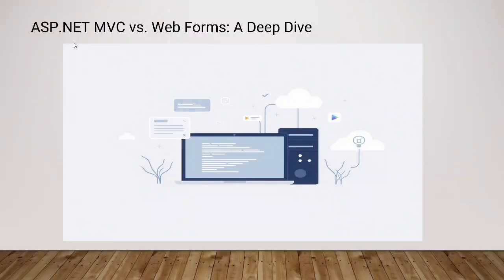ASP.NET MVC vs fullstack ,First Principles Thinking